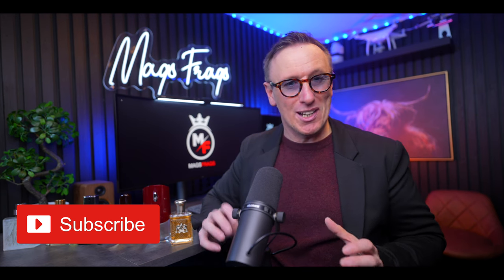LOW COST RETRO/VINTAGE FRAGRANCES REVISITED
In today's episode, I take a look at 6 low cost retro fragrances that were once power houses in the fragrance world.

ARAMIS EDT (1966)

PACO RABANNE POUR HOMME (1973)

CK OBSESSION FOR MEN EDT (1986)

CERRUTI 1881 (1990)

RALPH LAUREN SAFARI (1992)

GIVENCHY POUR HOMME (2002)